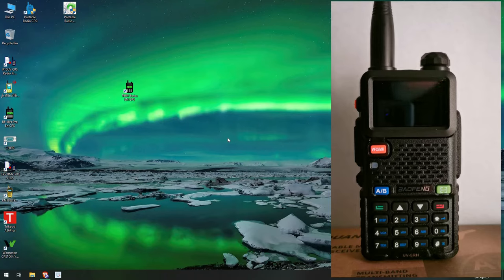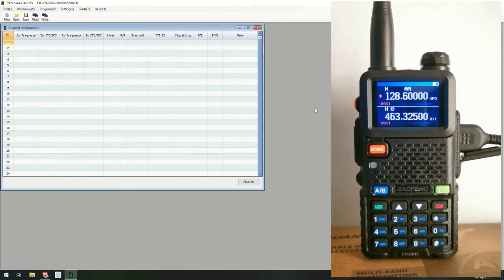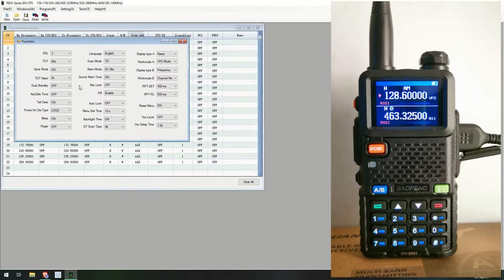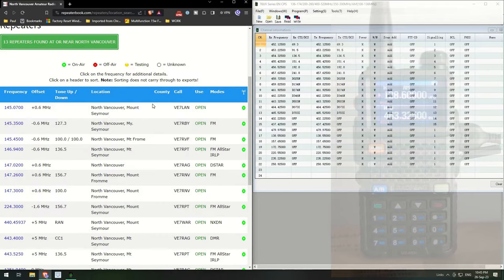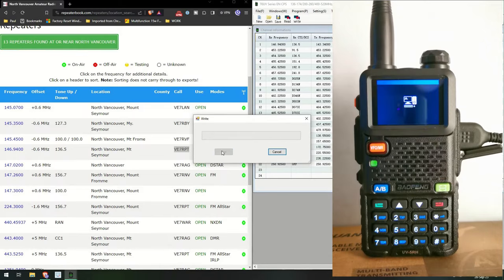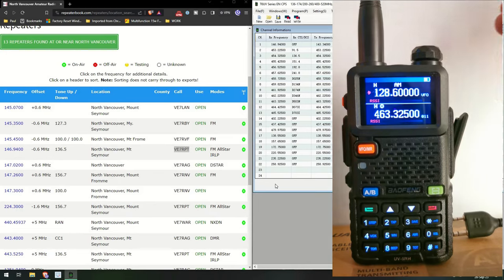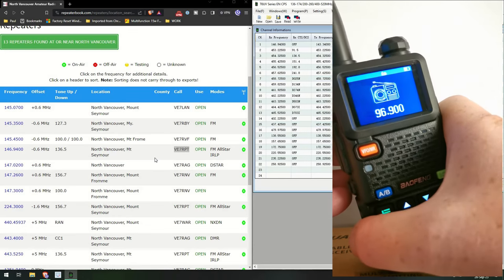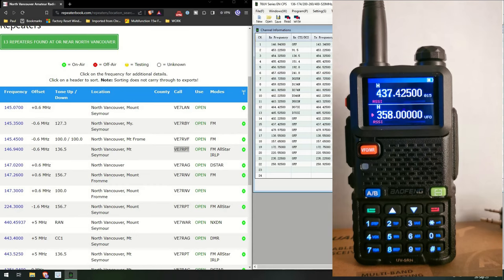Programming The Baofeng - BF(UV)-5RH Ham Radio: The Essentials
Unlock the power of communication with our latest YouTube tutorial: 'Programming The Baofeng - BF(UV)-5RH Ham Radio: The Essentials.' 📻🔧 Dive into the world of ham radio programming as we guide you through the step-by-step process of programming the Baofeng BF(UV)-5RH. Whether you're a beginner or an experienced enthusiast, this video covers all the essential aspects, ensuring you'll be up and running in no time. Join us as we demystify the programming process, explore crucial settings, and provide valuable tips and tricks. 🎙️✨